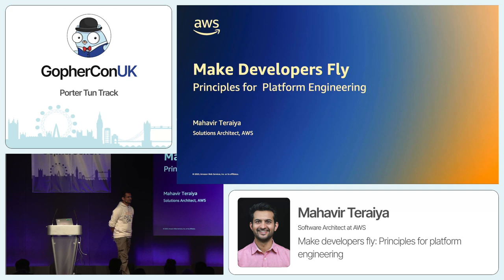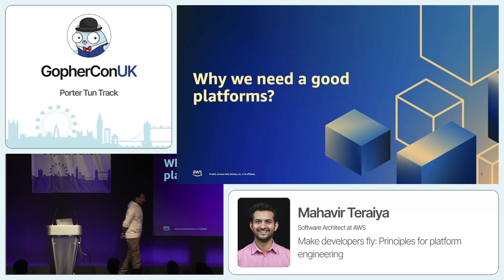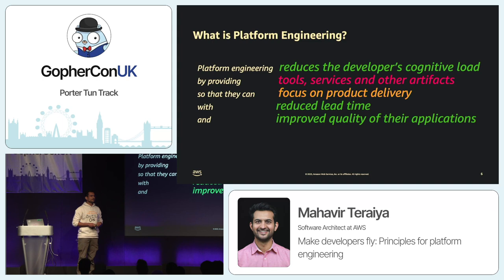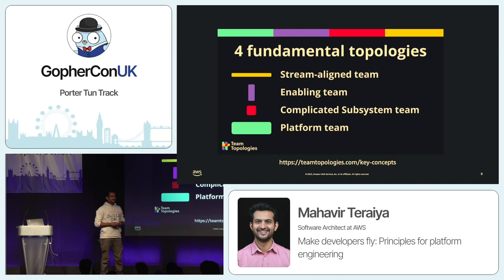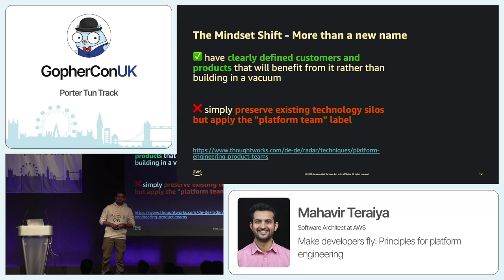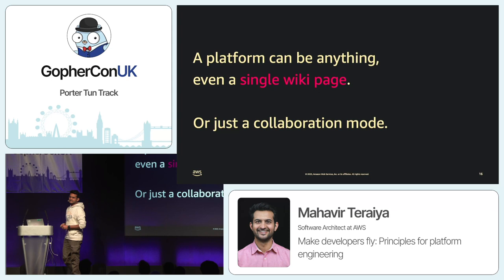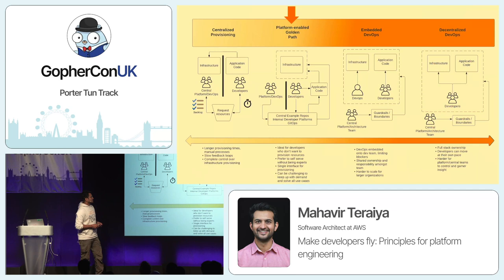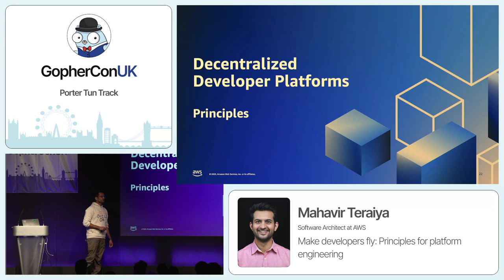Make developers fly; Principles for platform engineering - Mahavir Teraiya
How can your company help developers to fly, but not crash down? The answer is platform engineering, which is the discipline of building self-service internal developer platforms (IDPs) to simplify software delivery for product teams. In this talk, you will learn how platform engineering evolved from the DevOps movement and what principles and best practices make a good implementation. Finally, we take a look at reference architectures that can power your platform.